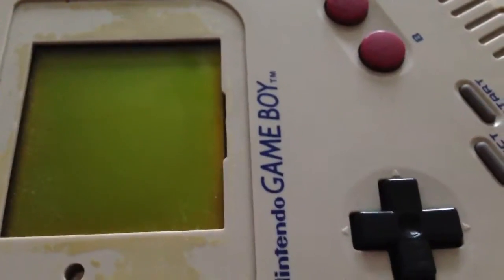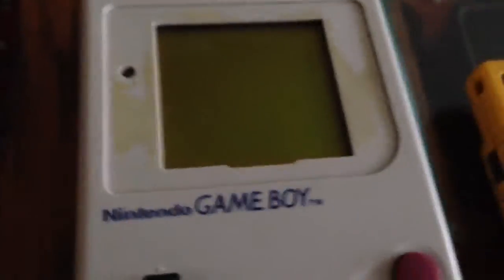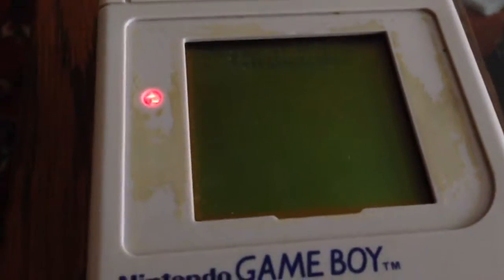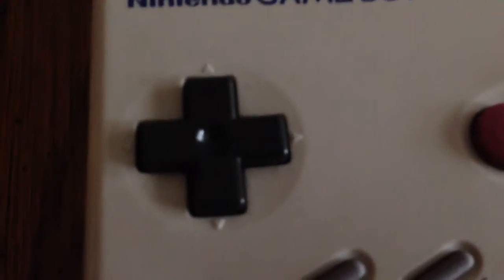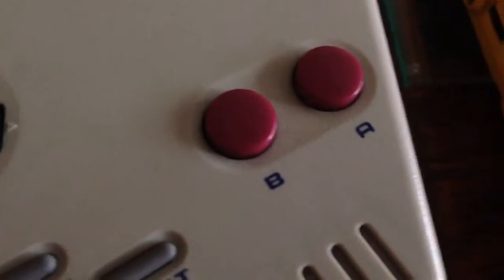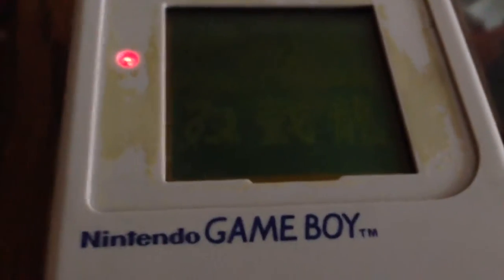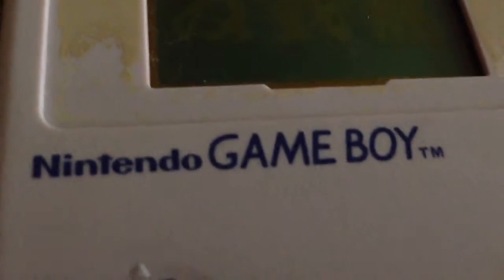History of The Nintendo handhelds